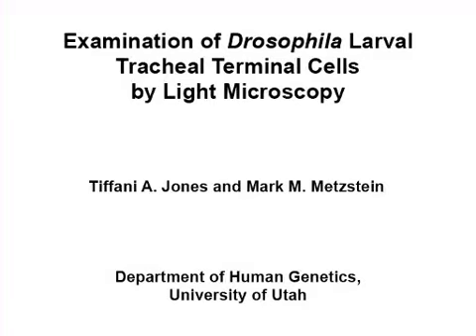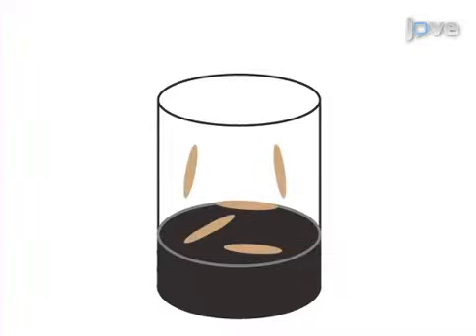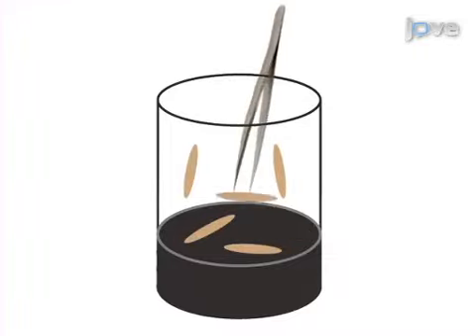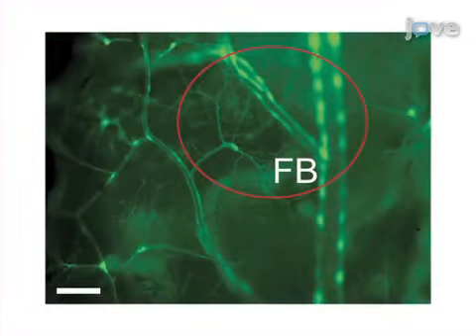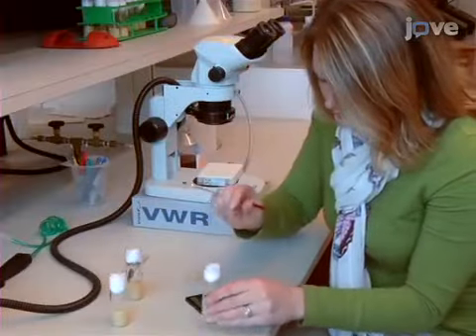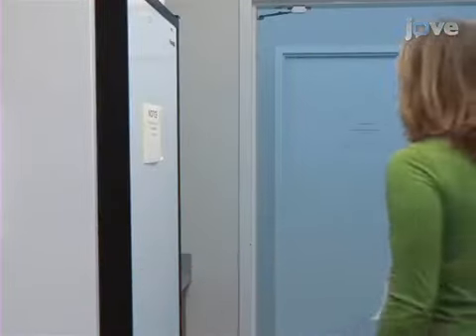Examination Of Drosophila Larval Tracheal Terminal Cells By Light Microscopy l Protocol Preview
Examination of Drosophila Larval Tracheal Terminal Cells by Light Microscopy -  a 2 minute Preview of the Experimental Protocol

Tiffani A Jones, Mark M. Metzstein
University of Utah, Department of Human Genetics;

Here, we present a method for light microscopy analysis of tracheal terminal cells in Drosophila larvae. This method allows for quick examination of branch and lumen morphology in whole animals and would be useful for analysis of individual mutants or screens for mutations affecting terminal cell development.